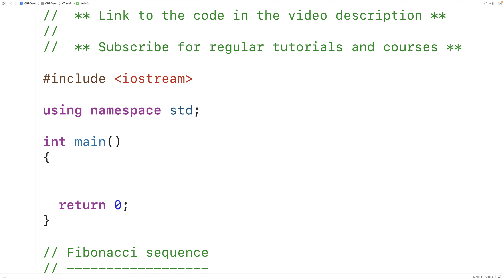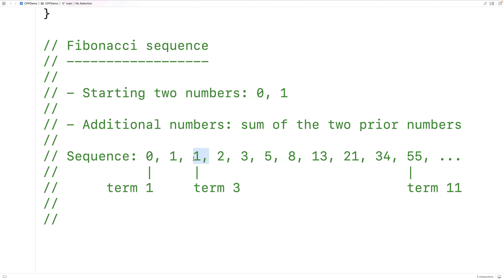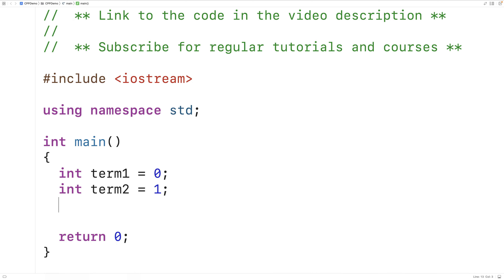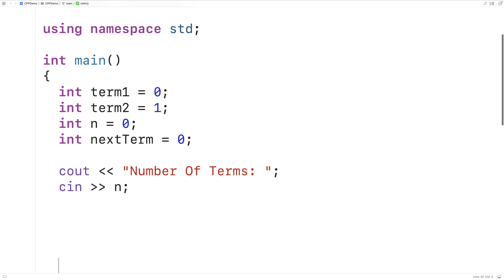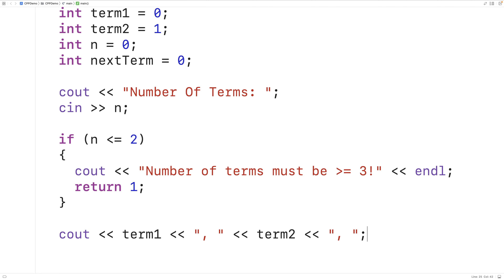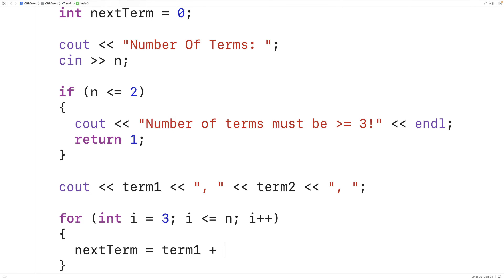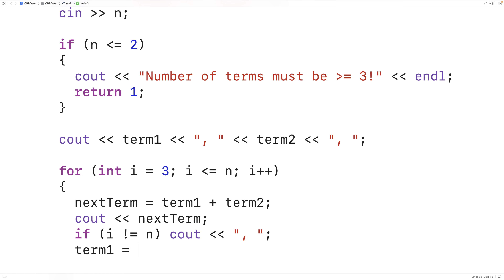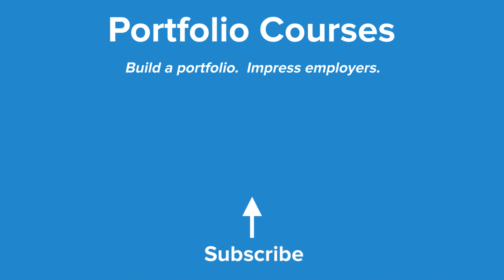Output The Fibonacci Sequence | C++ Example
Output the Fibonacci sequence using C++.  Source code to build a portfolio that will impress employers!